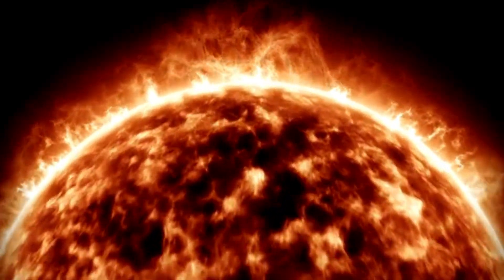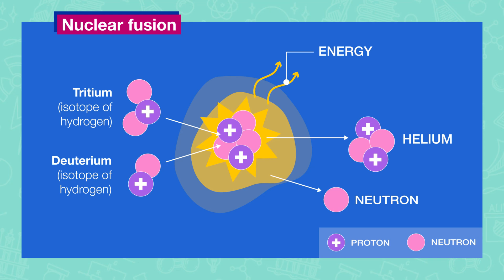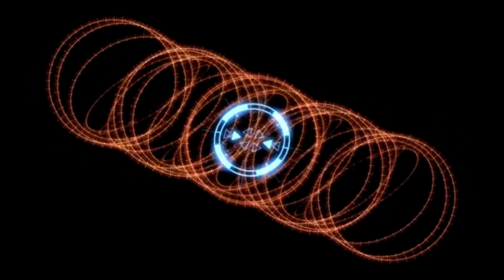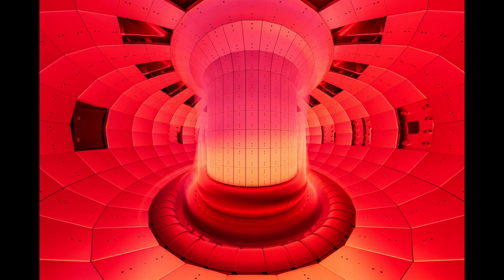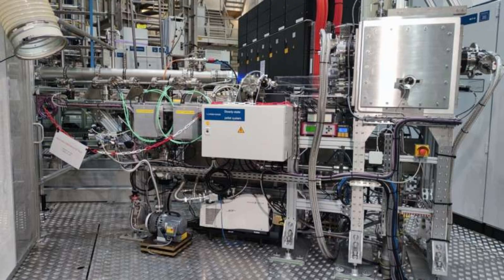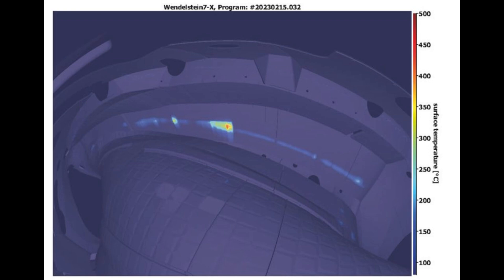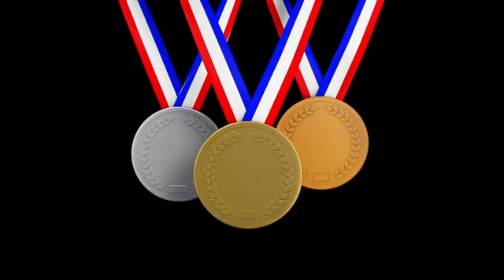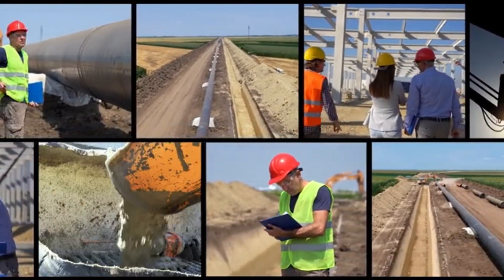Did Germany Just Make a Mini Sun?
Germany has just pushed the boundaries of nuclear fusion. The Wendelstein 7-X stellarator sustained a 43-second plasma run while setting a world record for the triple product — a vital benchmark on the road to limitless, clean energy. This video breaks down how this historic milestone was achieved, and why it matters for the future of our planet.

⏱️ Timestamps
00:00 – Germany just created a mini sun
00:17 – What makes Wendelstein 7-X special
00:41 – The 43-second plasma milestone explained
01:16 – The triple product and why it’s critical
01:46 – How frozen hydrogen pellets kept the plasma alive
02:13 – Record temperatures and energy output
02:38 – Why stellarators could beat tokamaks
03:05 – What’s next for fusion energy
03:40 – We are closer than ever to limitless energy